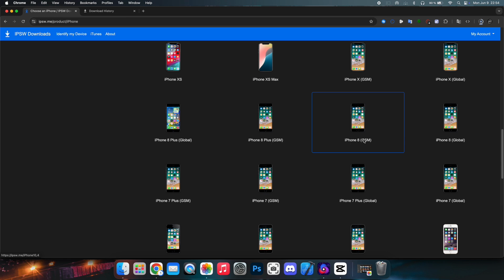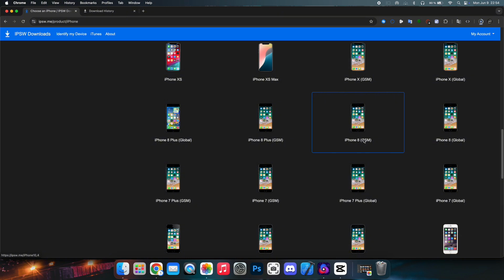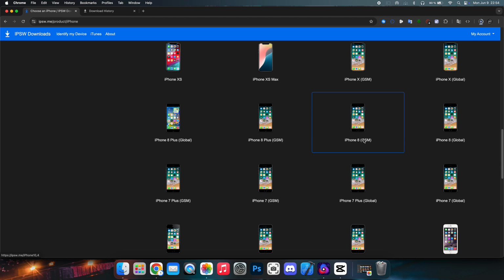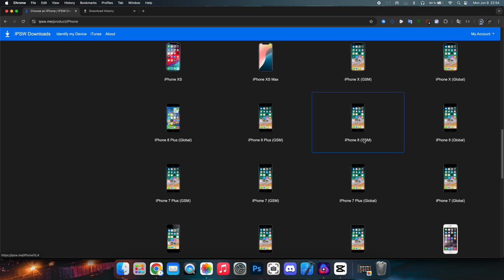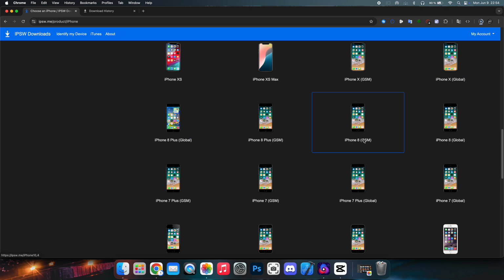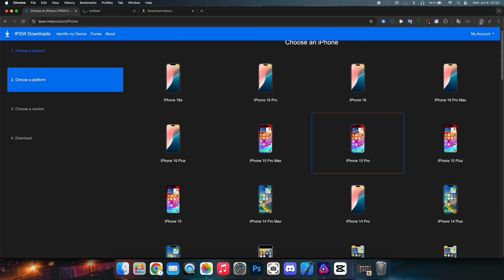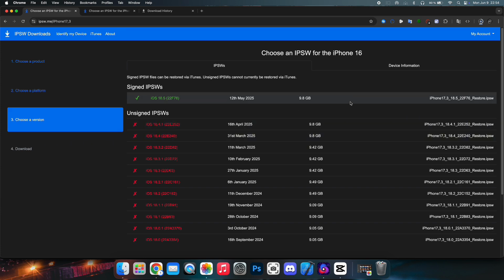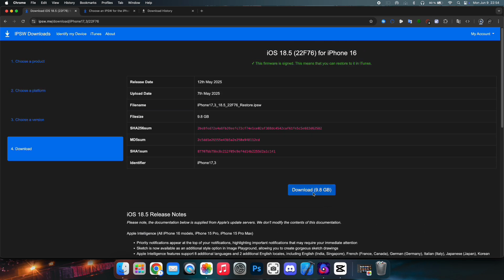How to downgrade iOS26 to iOS 18.5